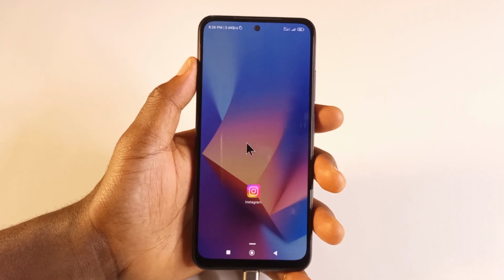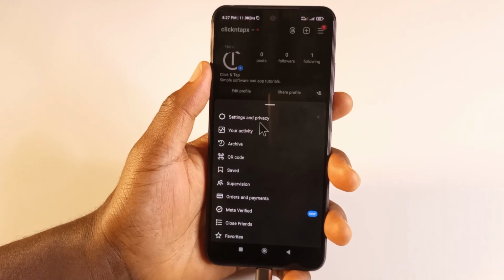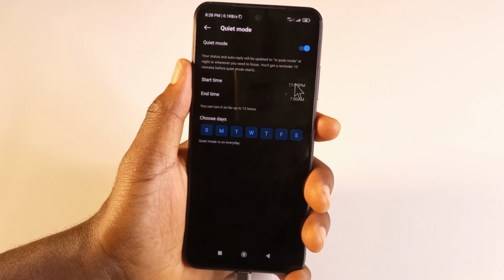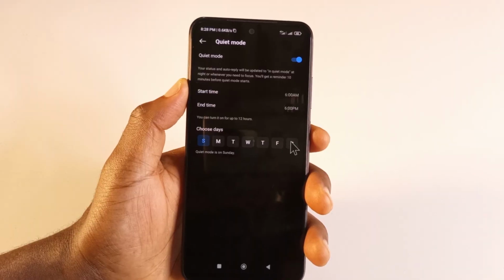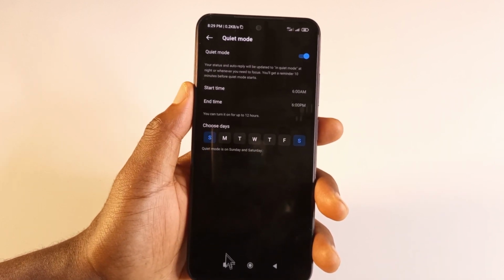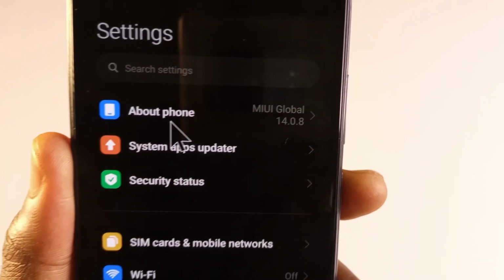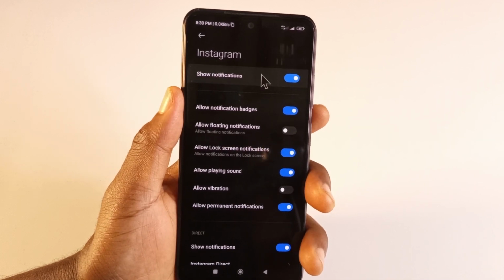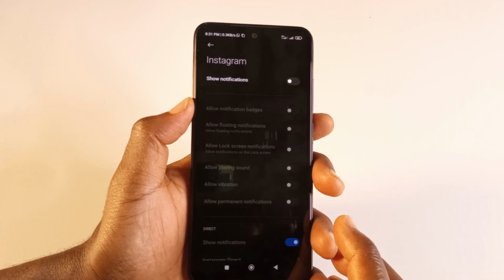How To Use Quiet Mode on Instagram - Stop Instagram Notifications